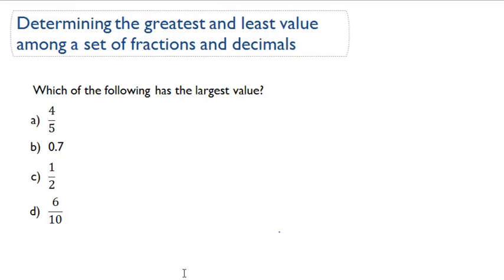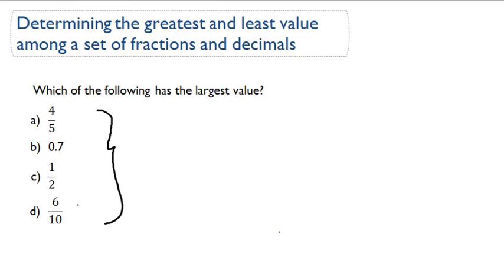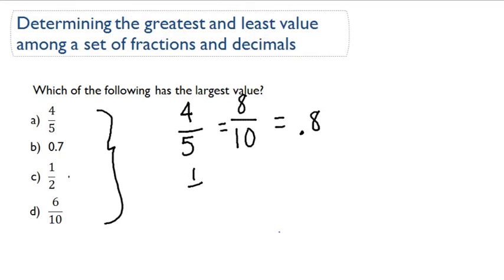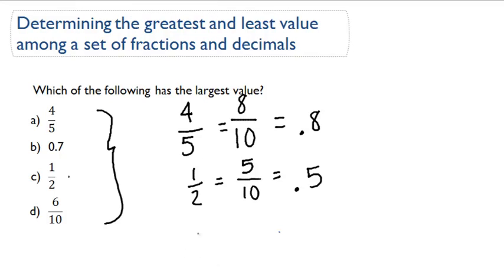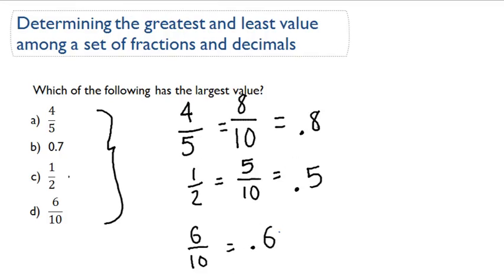Determining the greatest and least value among a set of fractions and decimals